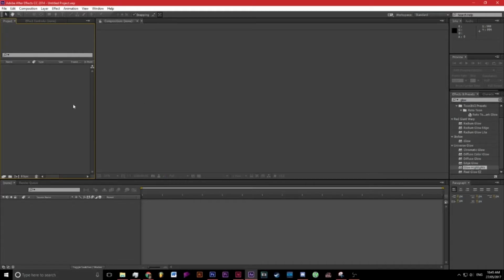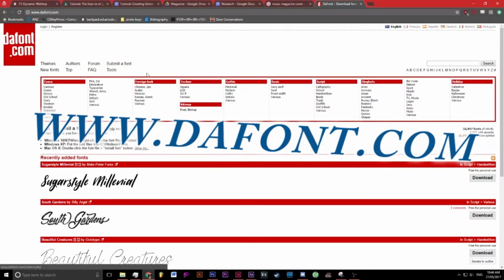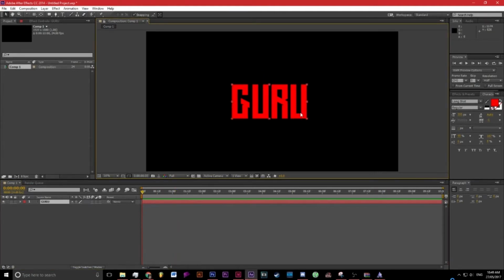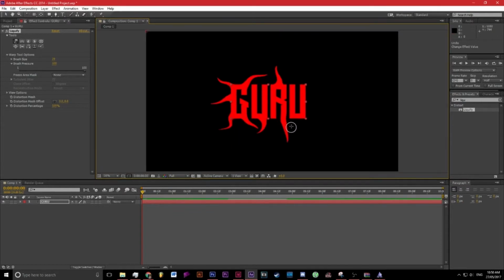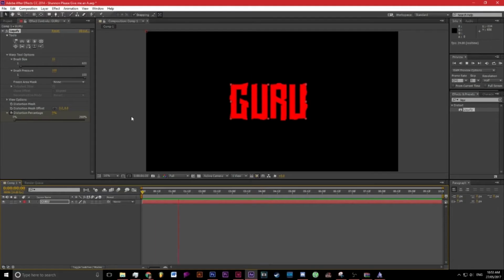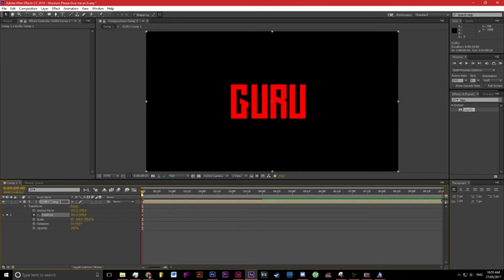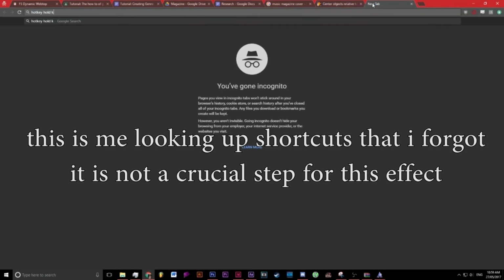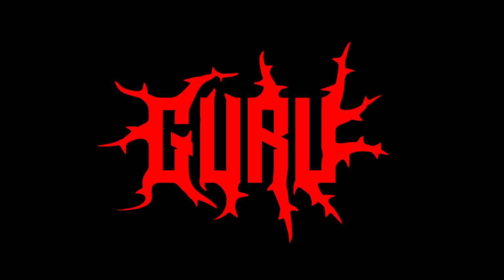my media tutorial? oh u mean a literal trainwreck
yeah honestly like it was a good run, but i've grown accustomed to a lowered grade in exchange for the onset of existential dread at a later date